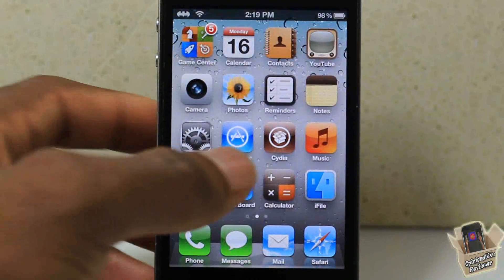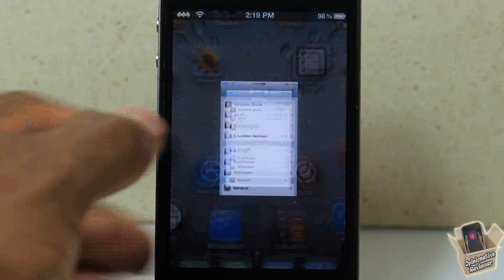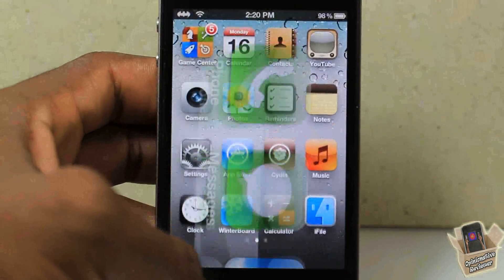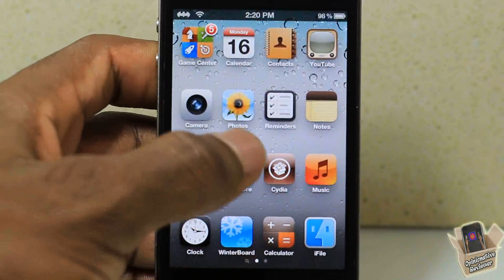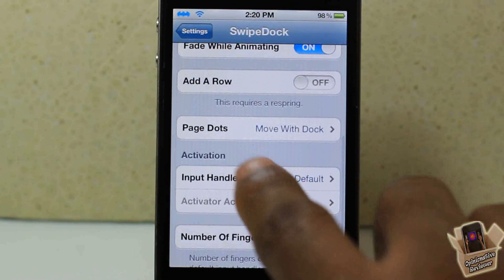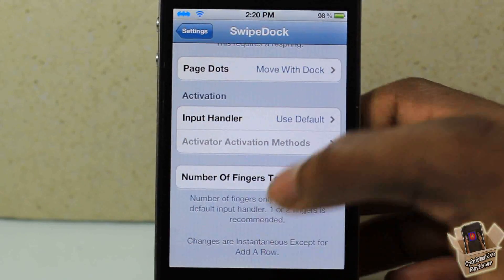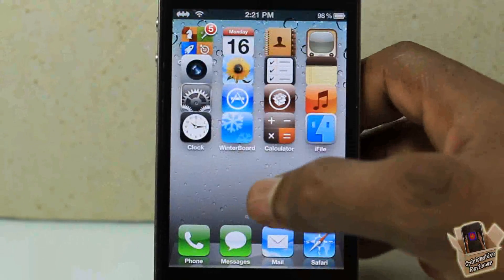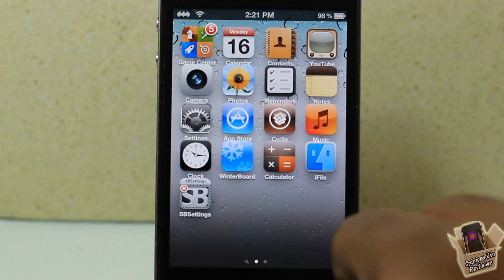Dock Animation While Hiding Dock with 'SwipeDock'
This is a video demo of 'SwipeDock'

Name: SwipeDock
Developer: Cykey
Price: $0.99
Repo: BigBoss

SwipeDock cydia tweak Dock Animation While Hiding Dock with swipe Apple ios4 ios 4 ios 5 ios5 mods mod modification customize customization How to How-to Apple best top iphone 4s iphone4s ipad2 3gs jailbreaking jailbroken 3g 2g 1g 2nd generation 1st 3rd 4th opinionativereviewer opinionative reviewer oreviewer review smart phones cellphones

SwipeDock Cydia tweak
SwipeDock iPhone tweak review
SwipeDock iPod Touch Tweak review
SwipeDock iPad Tweak review